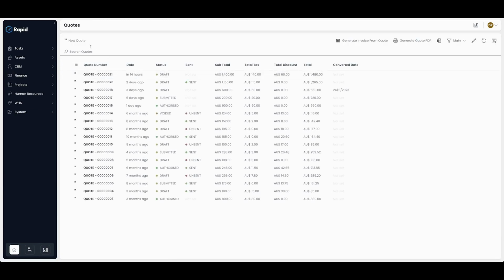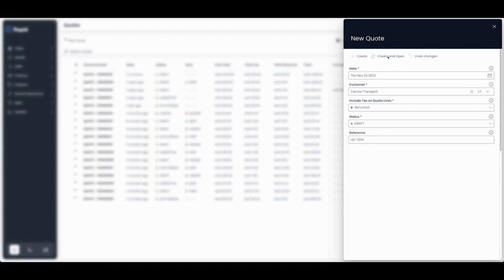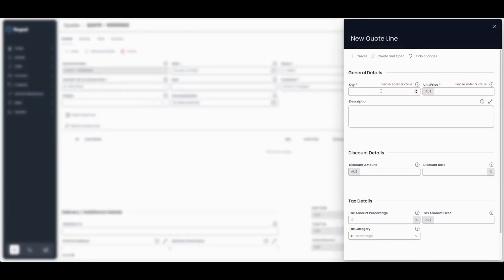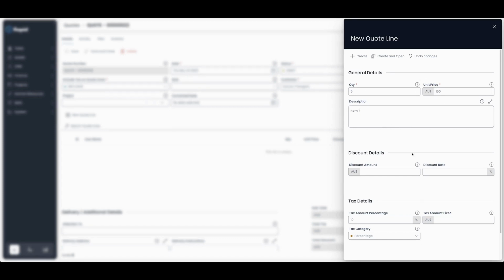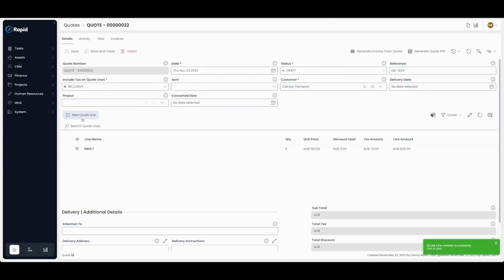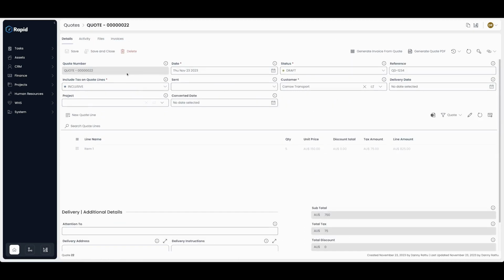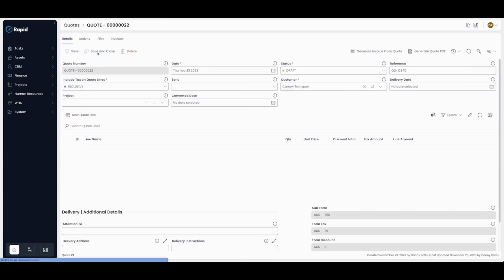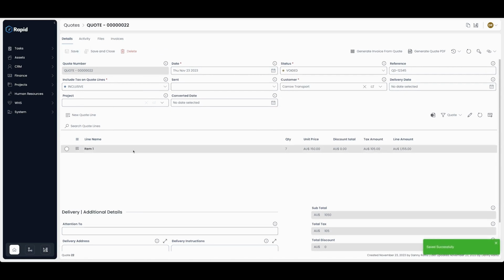Finance: Creating, Editing and Deleting Quotes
Discover how to use Rapid Platforms Finance module to manage your Quotes.

Chapters:
0:00 Creating a new Quote
0:24 Required fields
0:56 Tax Rate
1:31 Editing a Quote
2:04 Deleting a Quote

The content in this video is a preview of a product slated for release in early 2024 and has not been officially released. Details are subject to change, and the final product may differ from what is shown here.